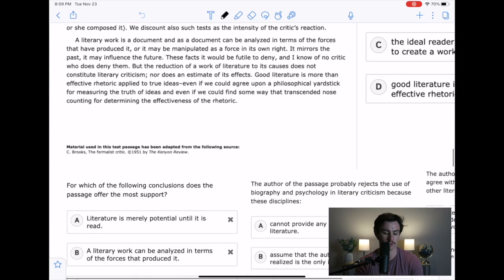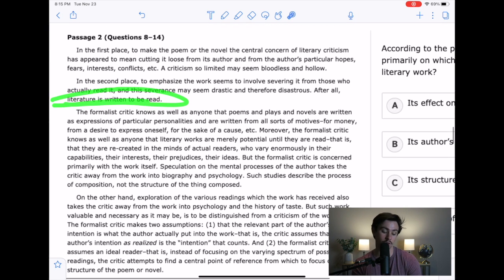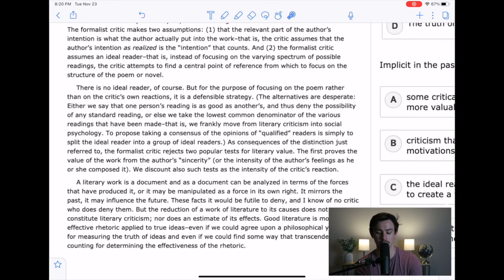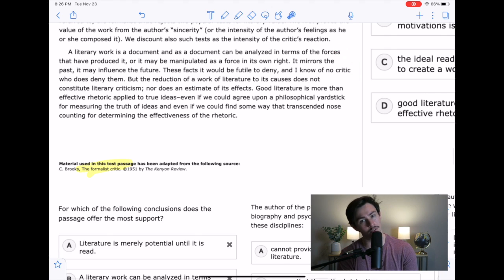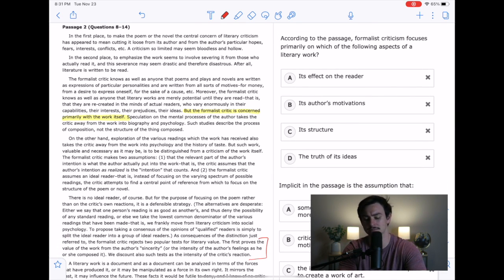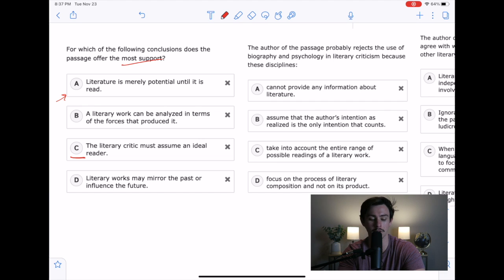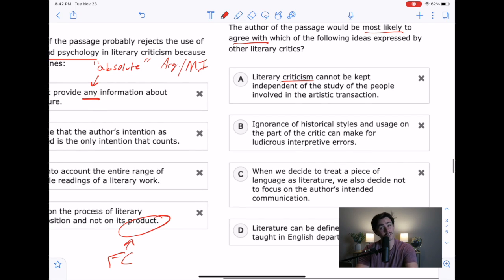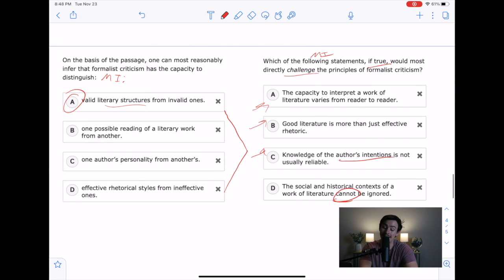MCAT CARS Breakdown - AAMC CARS QPack Vol. 1 Passage 2 - The Formalist Critic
How much literary history do you need to know for the MCAT? None! Join us as John breaks down passage 2 from AAMC CARS QPack 1 and shows you just how abstract your thoughts need to be.

We'll keep posting videos as the demand of medical school allows us :)